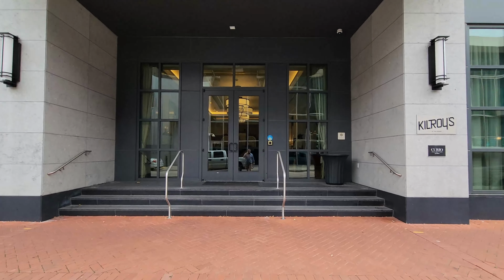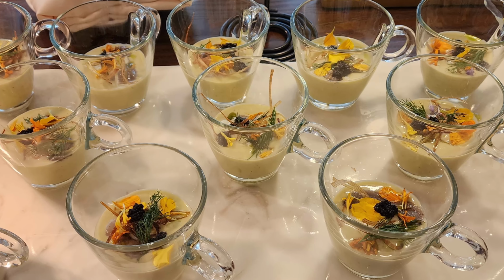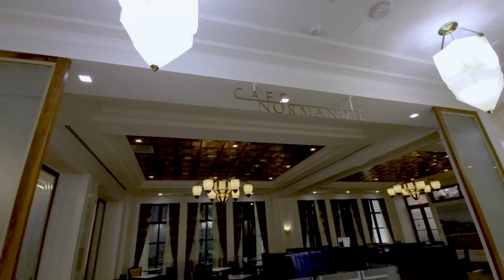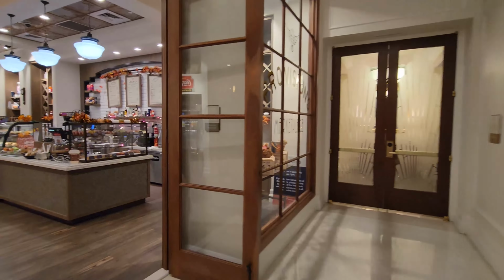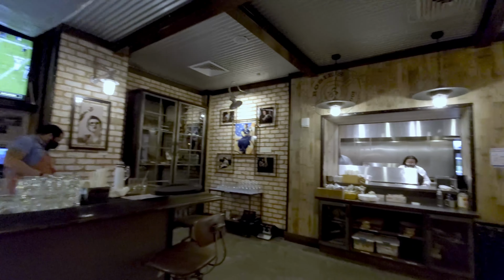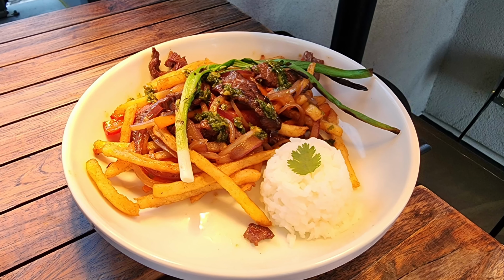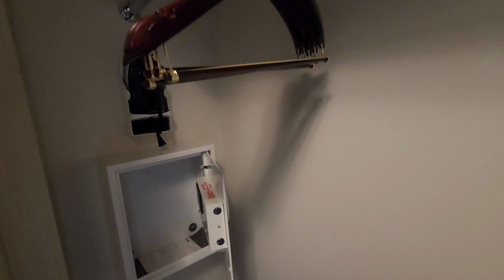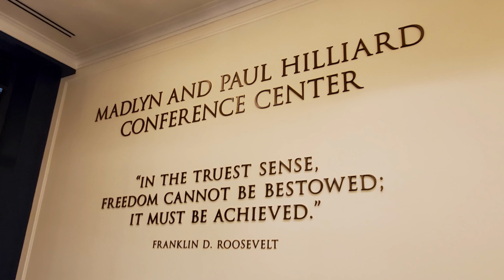Where to Stay in New Orleans, LA? Hotel Review Videos: The Higgins Hotel & Conference Center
In this episode we are taking a special Yelp Elite tour of The Higgins Hotel & Conference Center for  our hotel review videos. The Higgins Hotel is the official hotel of The National WWII Museum so if you're looking for where to stay in New Orleans, Louisiana the Higgins Hotel is located at 1000 Magazine Street, directly across from The National WWII Museum, which is about 5 minutes and 1 mile away from the New Orleans French Quarter; making this a very convenient location for many other attractions in New Orleans. The Higgins Hotel is named in honor of Andrew Higgins who designed and manufactured over 20,000 boats in New Orleans that were used during all the major amphibious assaults during World War II. The Higgins Hotel has 230 guest rooms and suites while the second floor conference center has over 18,000 square feet of meeting and event space. Doing our review of hotel stays is usually part of our travel around to places where we will be enjoying other activities so make sure to check out our other videos for this area and many others.

1. Tujaque's Cookbook

2.  The Picayune's Creole Cookbook

3.  Who's Your Mama, Are You Catholic, and Can You Make A Roux? (Book 1): A Cajun / Creole

4.  River Road Recipes: The Textbook of Louisiana Cuisine

5.  LA Bouche Creole

6.  Uglesich's Restaurant Cookbook

7.  Tony Chachere's Original Creole Seasoning, 17 Ounce

8.  TABASCO Family Reserve Pepper Sauce, 5 Ounce